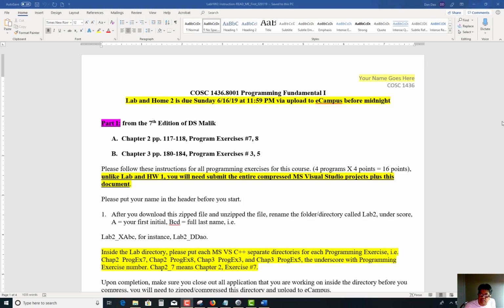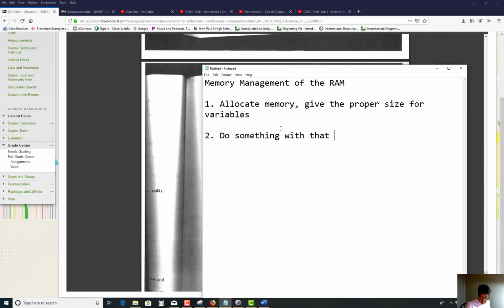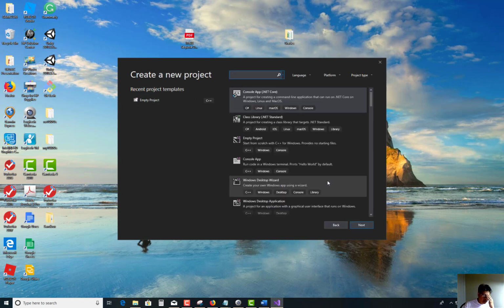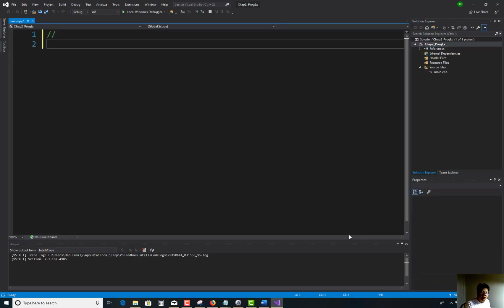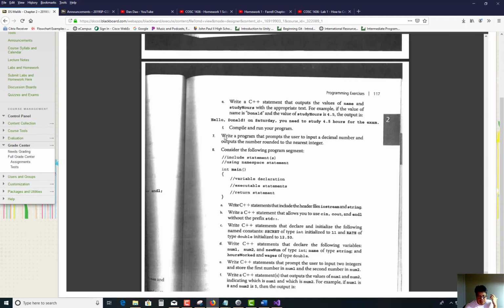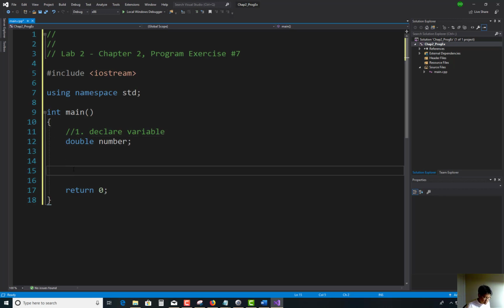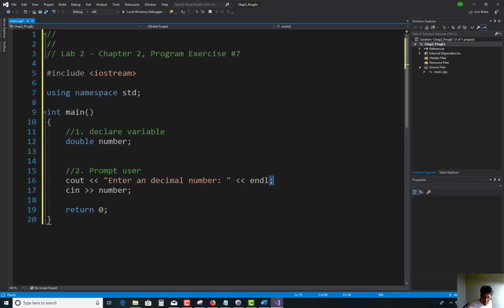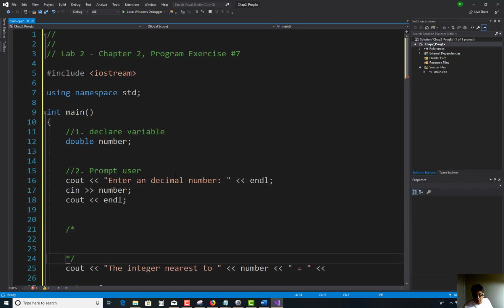COSC 1436 - Lab 2 - Chapter2_ProgEx7 part A